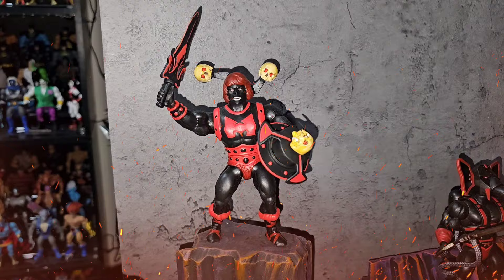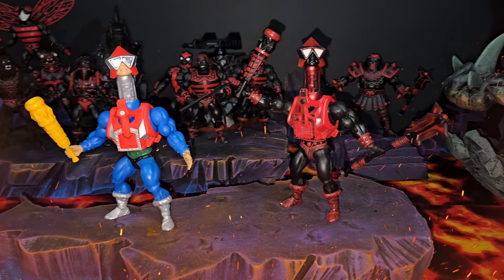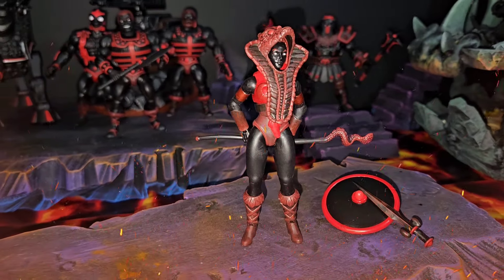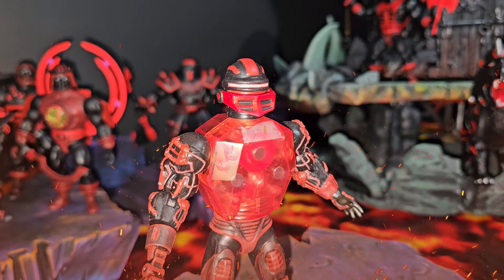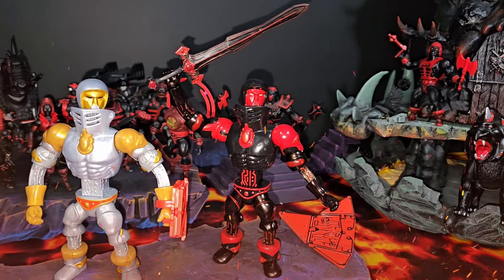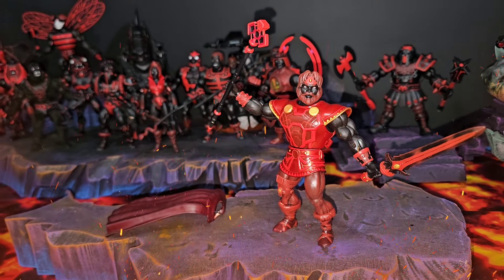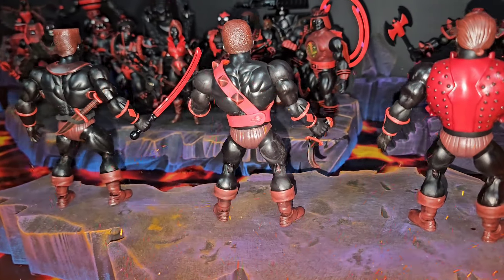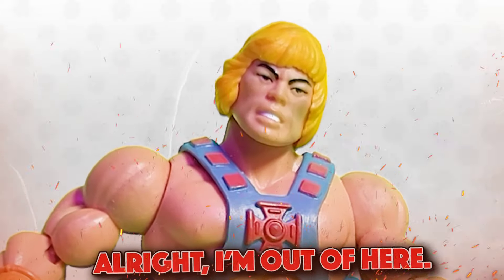MOTU Origins Anti-Eternia Wave 3 REVIEW! EVERY Hero now EVIL!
Back with another Anti-Eternia Wave from @LunarEclipseCustoms , this group of figures is truly a sight to see! This all-star lineup of good guys turned bad, are MUST HAVES for any diehard collector that's into unique figures. In this video I'll go over each figure and compare them to there good counterpart while showing all the extras he added to each. With this wave out the way, I now have EVERY single bad version of the good guys!

At the end of this video find out how to enter the Turtles of Grayskull Leatherhead GIVEAWAY!